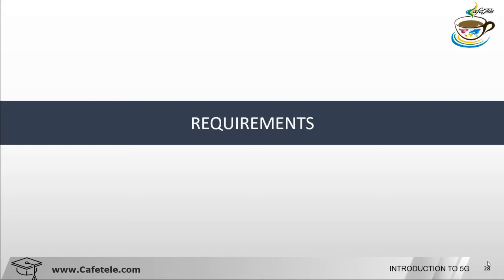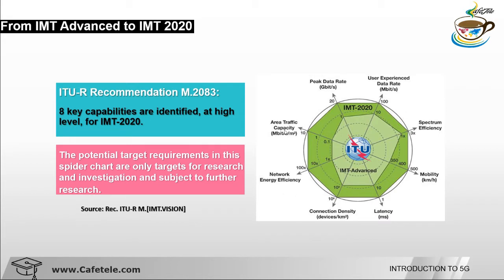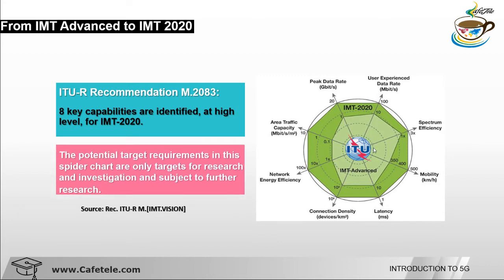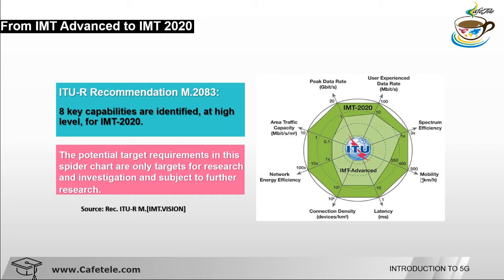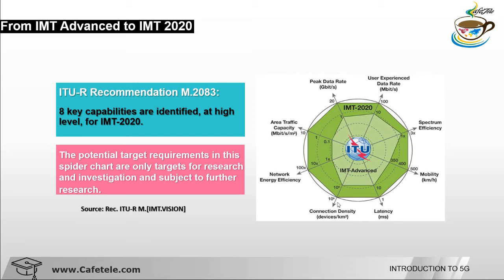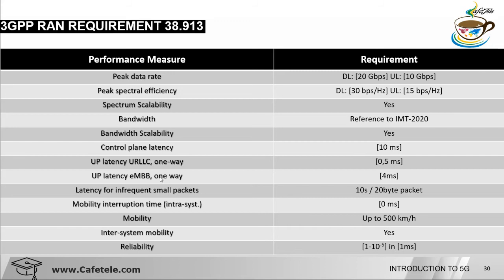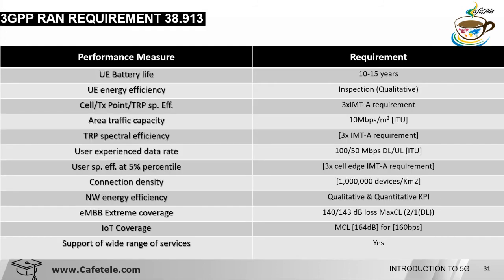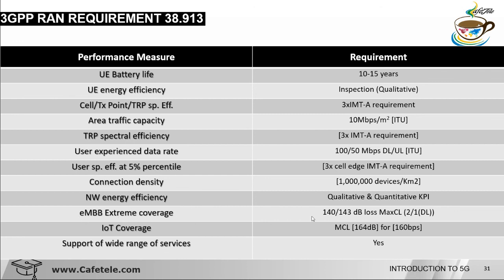3GPP RAN & ITU REQUIREMENT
Check cafetele latest articles